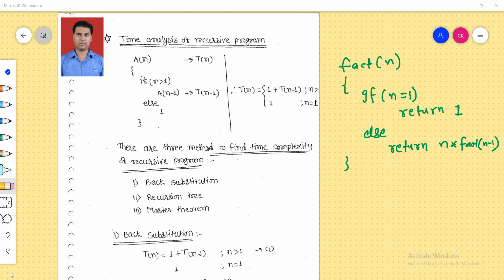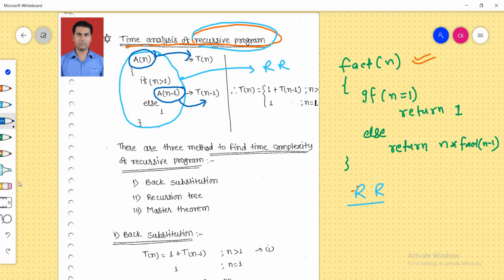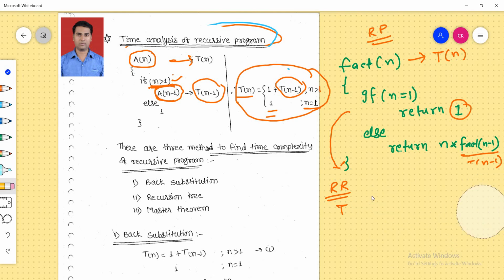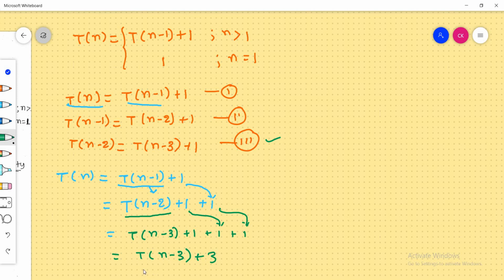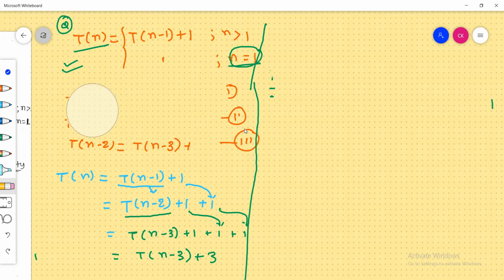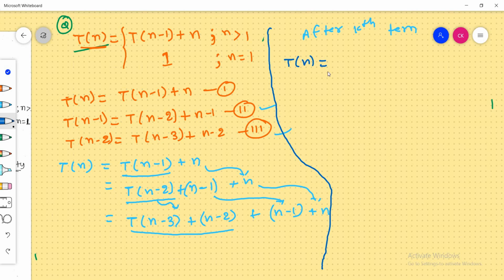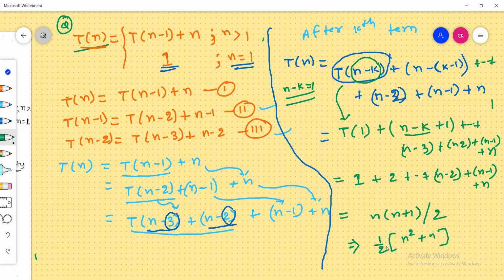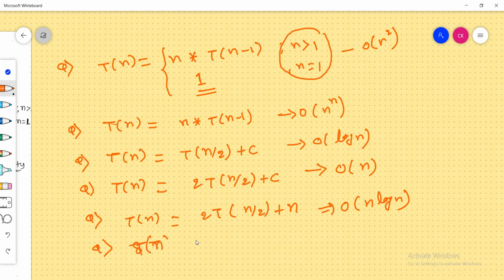Lecture 3_Time Complexity of Recursive Algorithm Using Back Substitution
We can solve Recursive Algorithm Using three techniques:  Back Substitution, Recurrence tree Method and Master Theorem. This video is all about how to find Time Complexity of Recursive Algorithm Using Back Substitution.